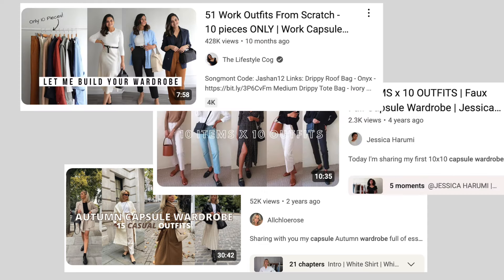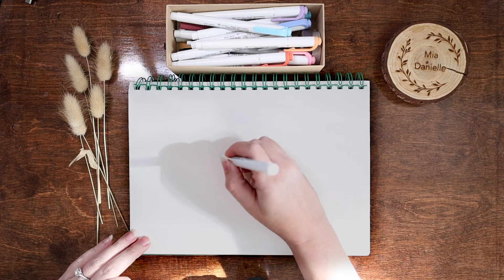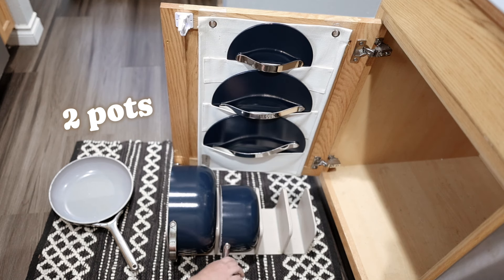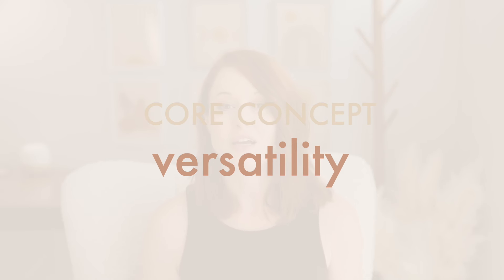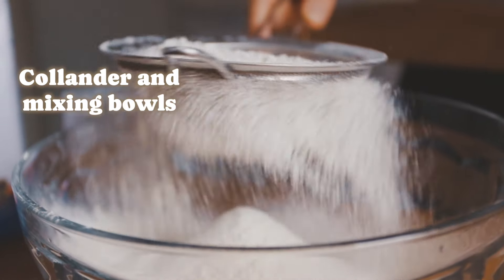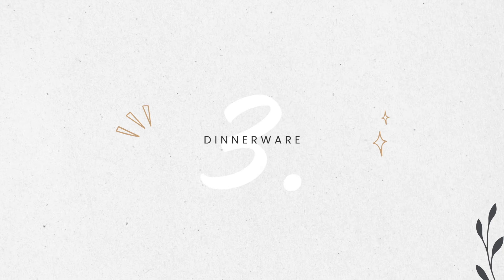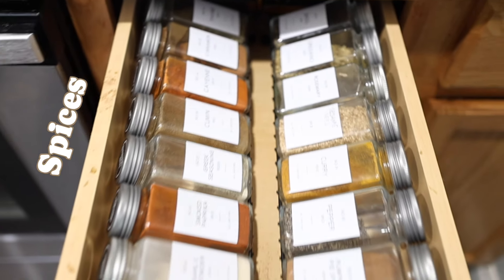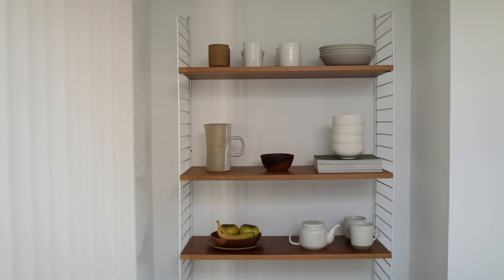How to Create a Capsule Kitchen! (Your guide to a simple, efficient kitchen)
Discover how to create a capsule kitchen for a simpler, more efficient cooking space! This video covers everything you need to know to streamline your kitchen essentials!

▷ Cast iron skillet
▷ Joseph Joseph Stacking Kitchen Tool Set
▷ White Granite Detachable Handles Cooking Set
▷ Ceramic Pots and Pans Set Non-Stick, Non Toxic Pots Detachable Handles
▷ Silicone Cooking Utensils Set